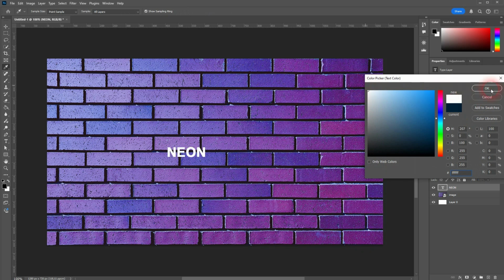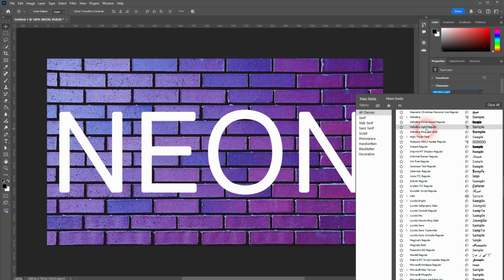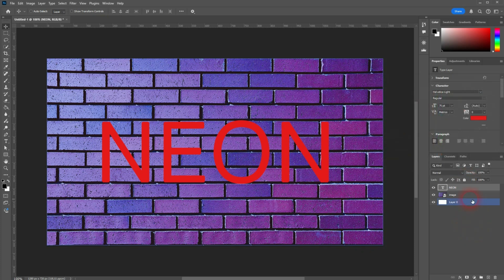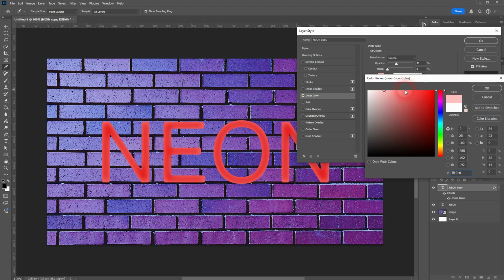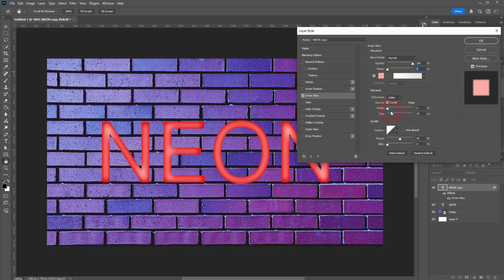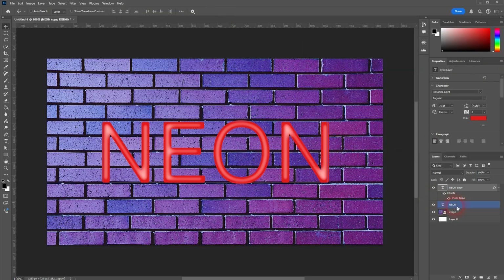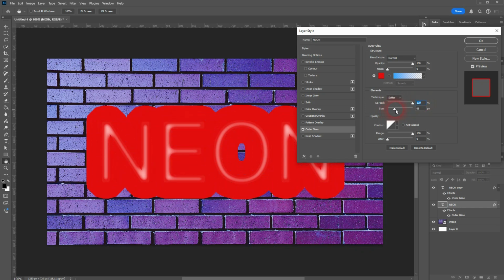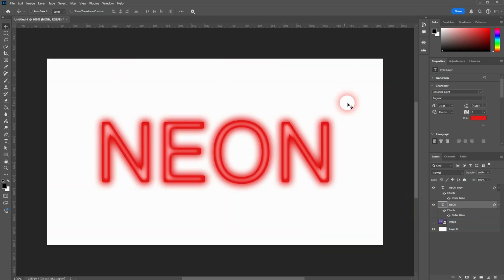How to Create a Neon Text Effect in Photoshop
Learning Photoshop in 365 Days - Day 104: In this tutorial I'll show you how to create a neon text effect in Adobe Photoshop.